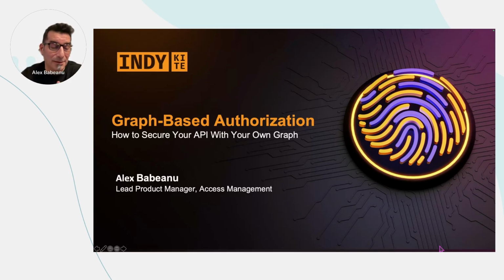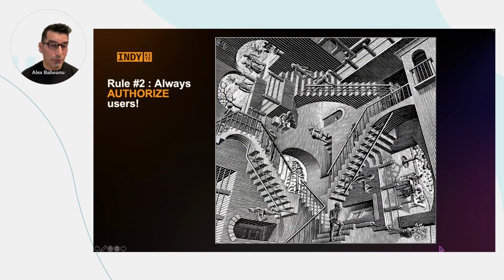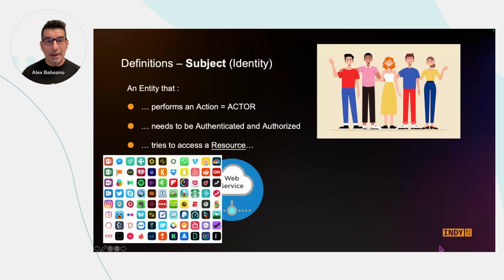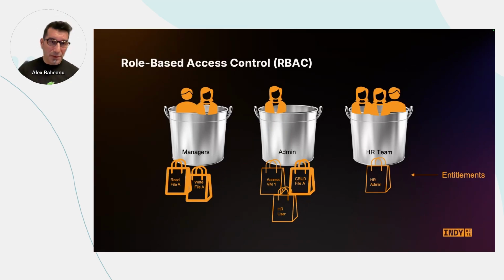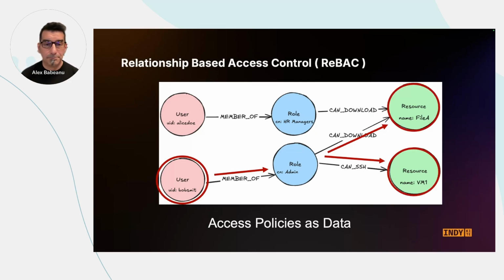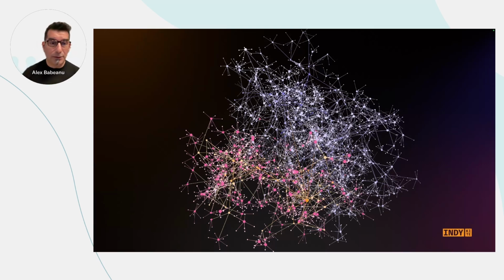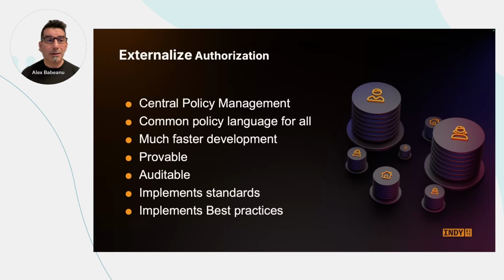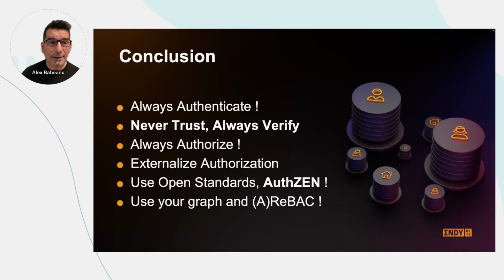NODES 2024 - Graph-Based Authorization: How to Secure Your API With Your Own Graph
Alex Babeanu's session will address the critical, yet often overlooked, topic of authorization in API and app development. Given that broken access control tops the list of security issues in web development, implementing robust authorization is imperative. This session will explain the fundamentals of externalized dynamic authorization and offer graph modelling tips to leverage knowledge graphs for enforcing effective access control using authorization models such as ReBAC, NGAC, and ABAC.